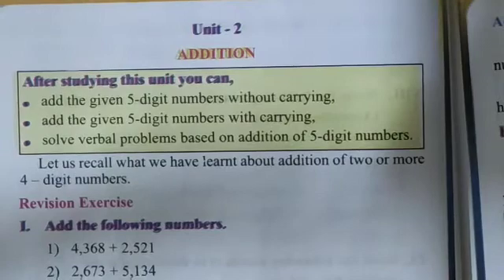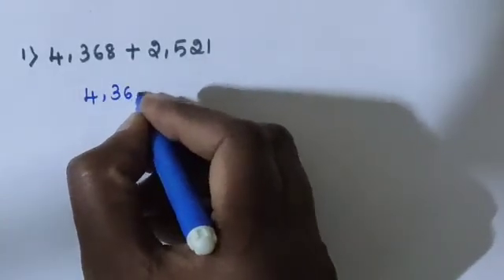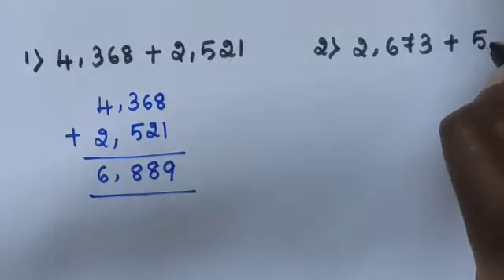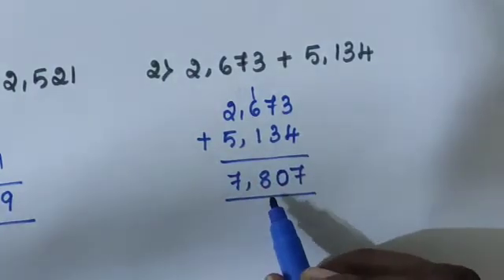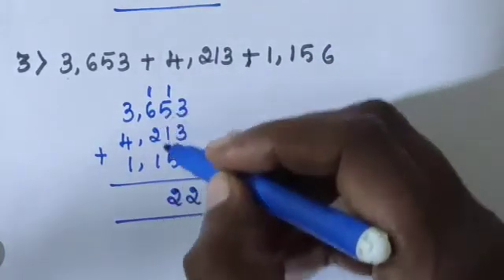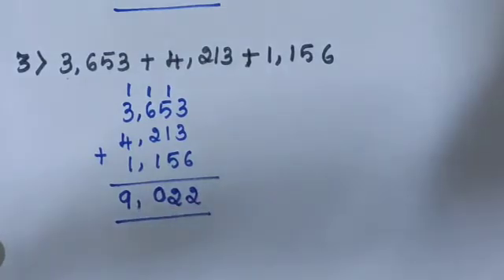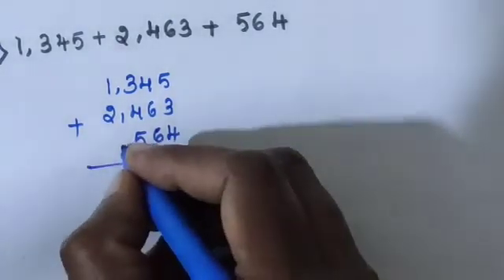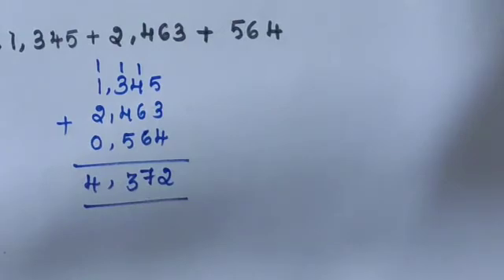Karnataka state syllabus 5th std Mathematics Chapter-2 'Addition' Rivison exercise Part-1